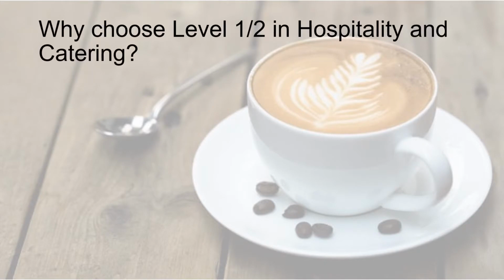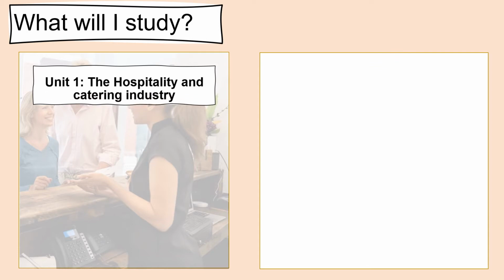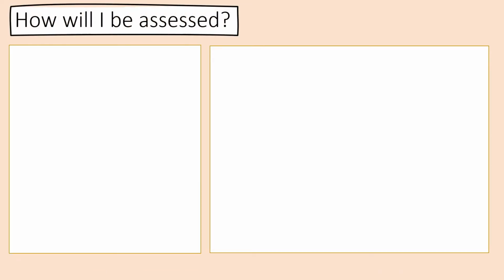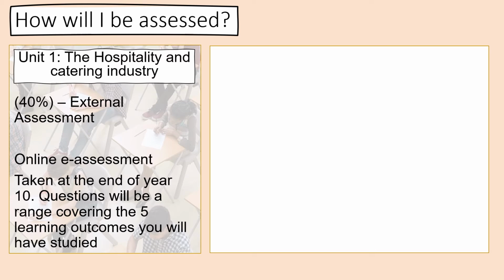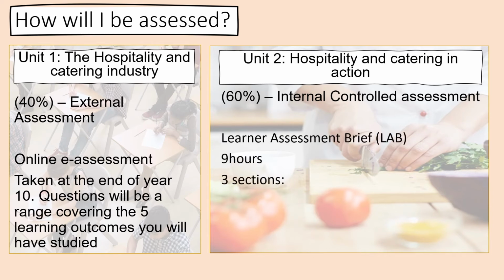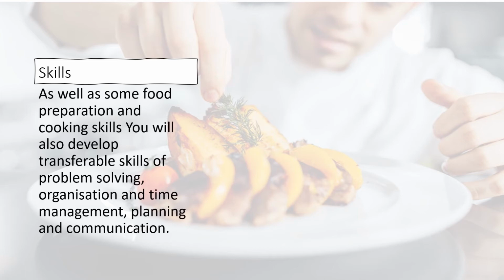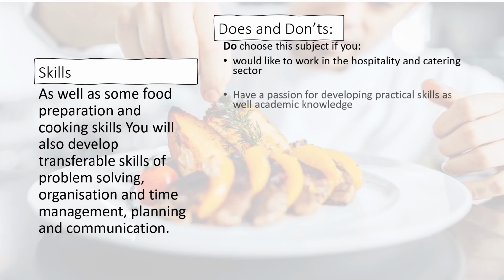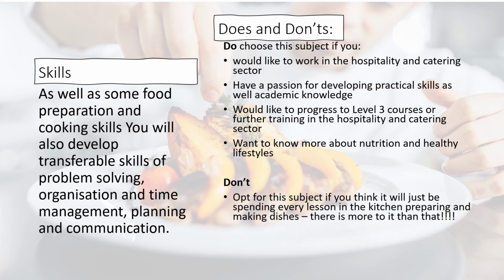Hospitality and Catering Y9 Options